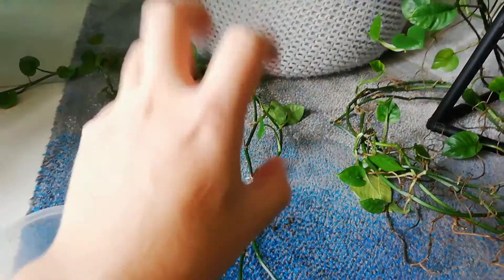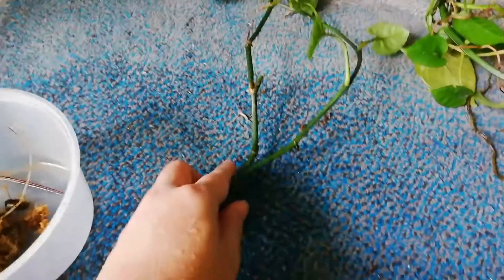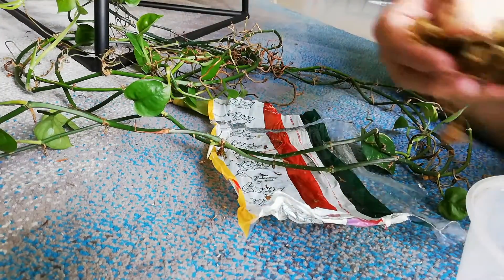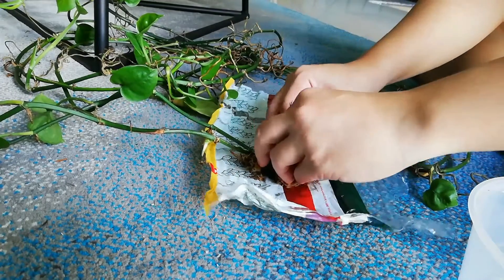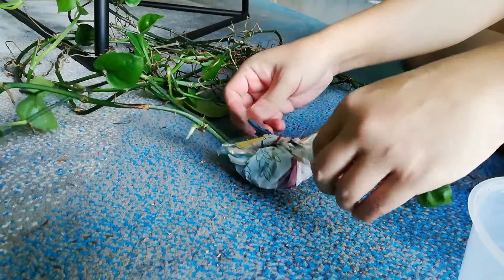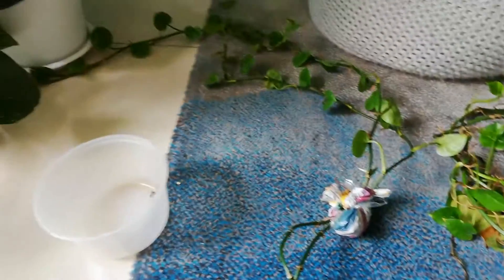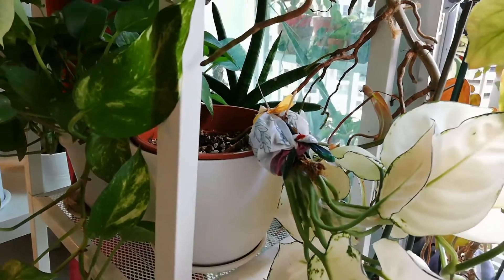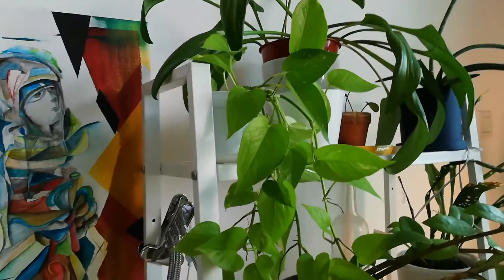Sorry but I've decided to air-layer this balding jade pothos!